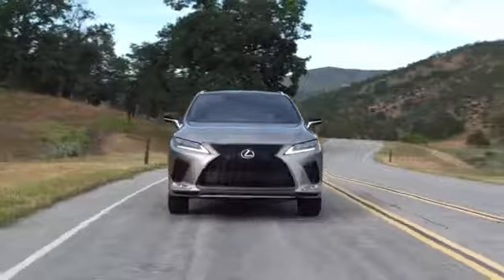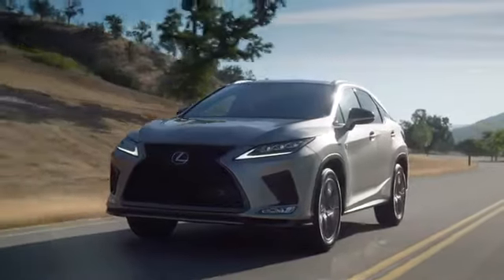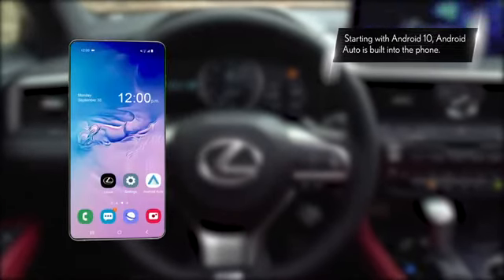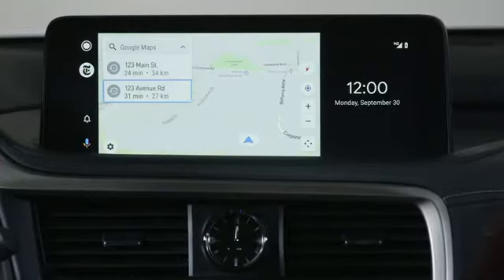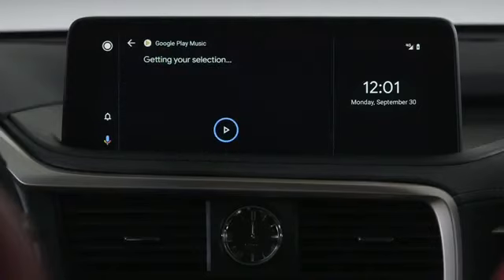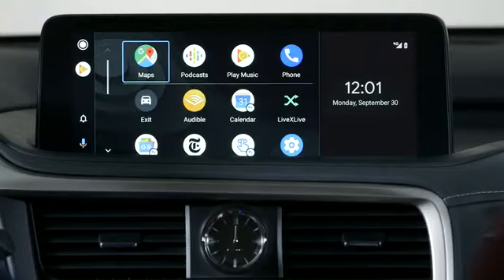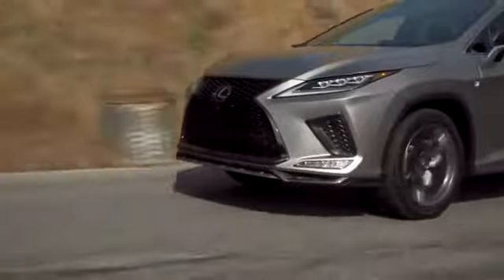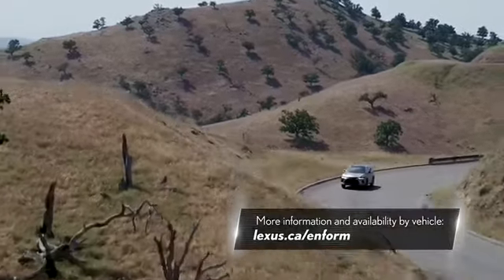Lexus | Android Auto™ Overview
Select 2020 model year and newer Lexus vehicles are compatible with Android Auto™. Android Auto brings your favorite smartphone apps into one place, making it easier for drivers to access their favorite navigation, media, and communication apps on the road while minimizing the distractions. And now, with the Google Assistant available on Android Auto, drivers can perform actions by voice, keeping their eyes on the road and their hands on the wheel.

To learn more about the apps available within Android Auto,